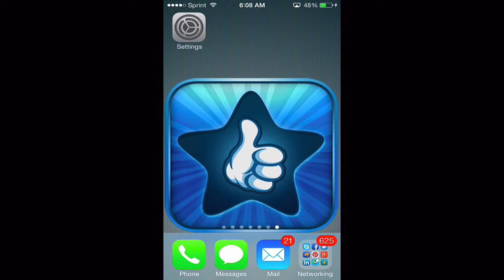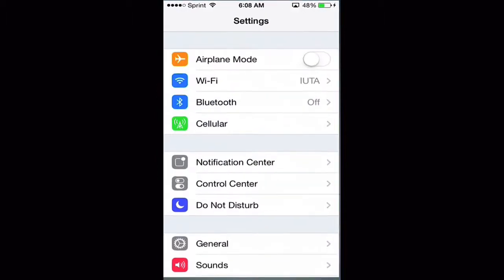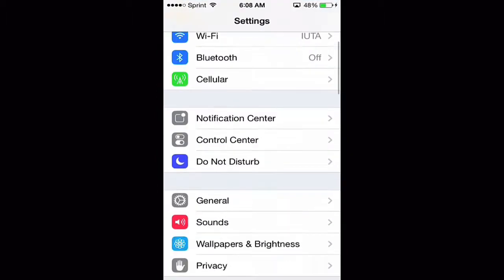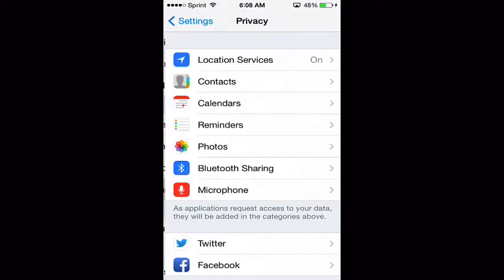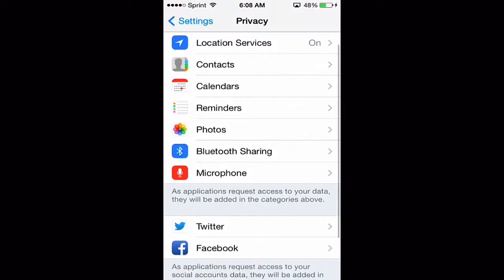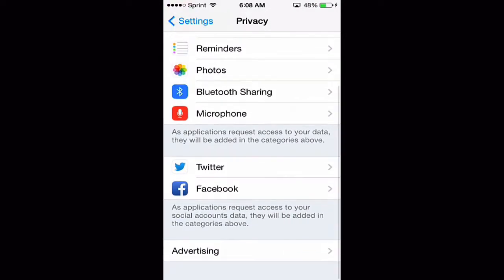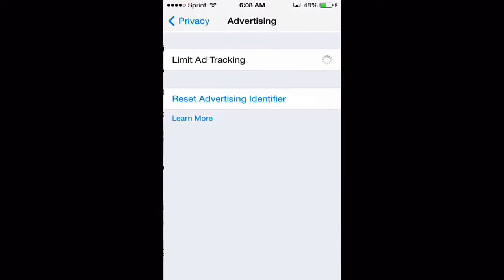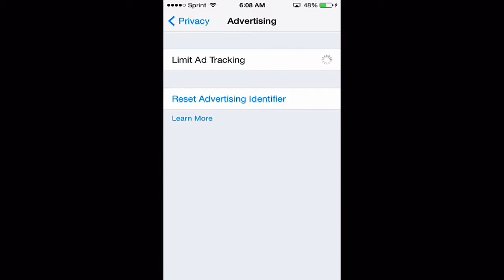How To Disable Ad Tracking on iOS7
If you have have been wondering how to disable ad tracking on iOS7 then this video will show exactly how to do it.

disable ad tracking on io7
disable iphone ads
disable ad tracking on iphone
iphone help
iphone tutorials